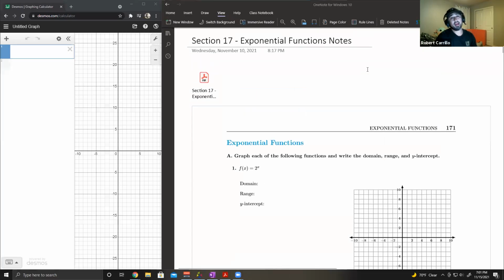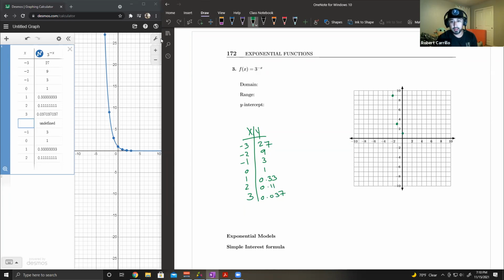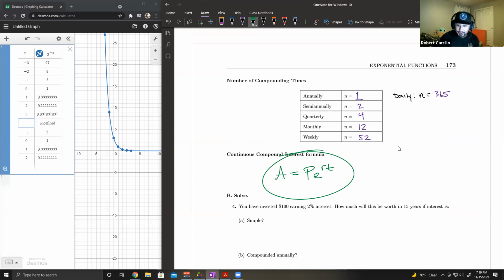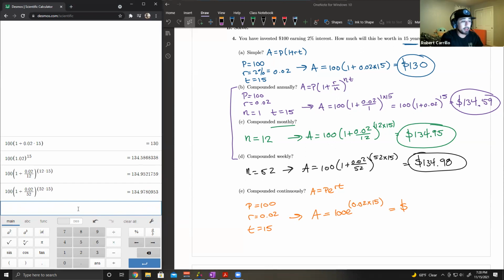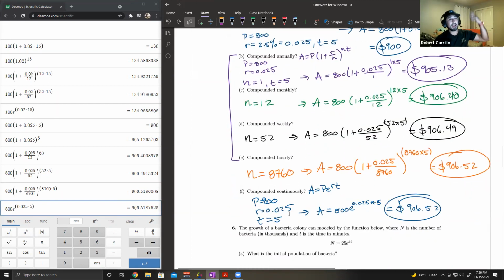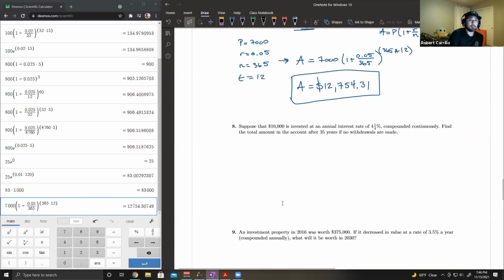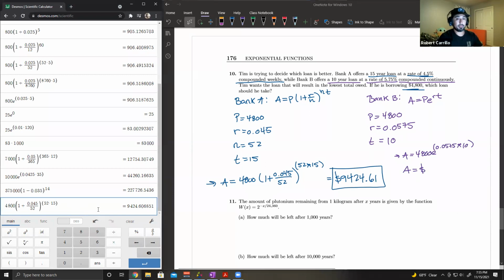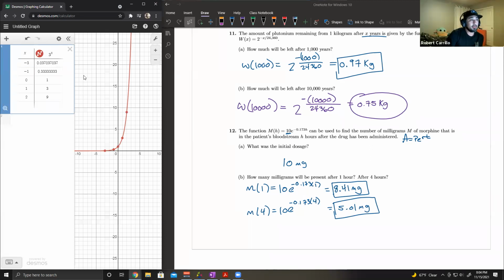Section 17 - Exponential Functions